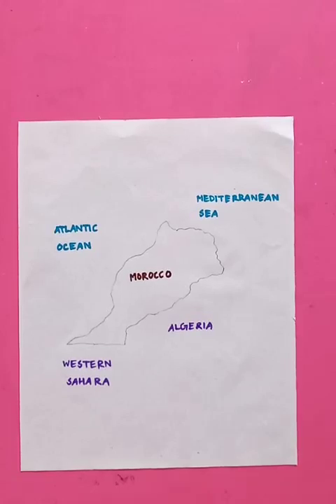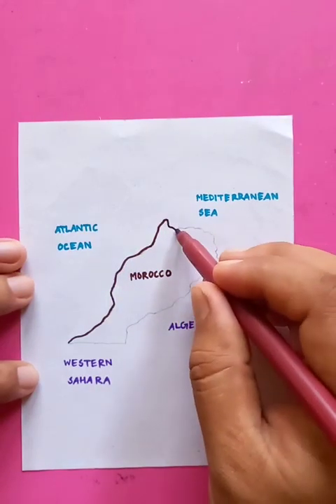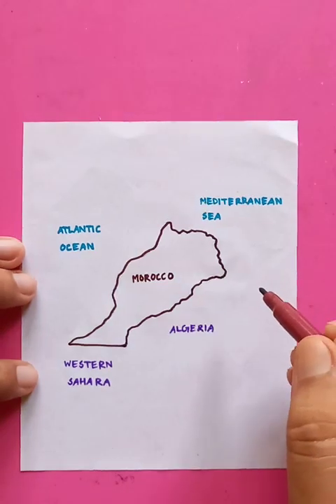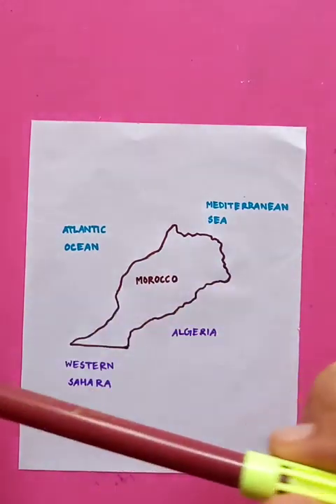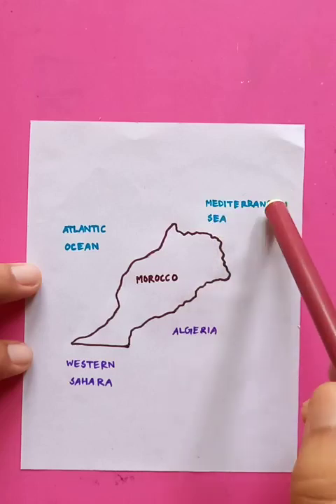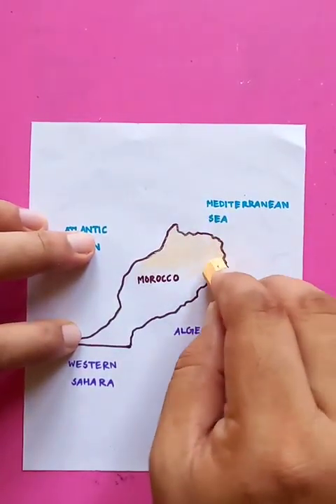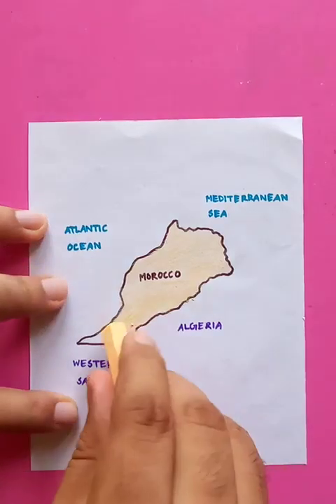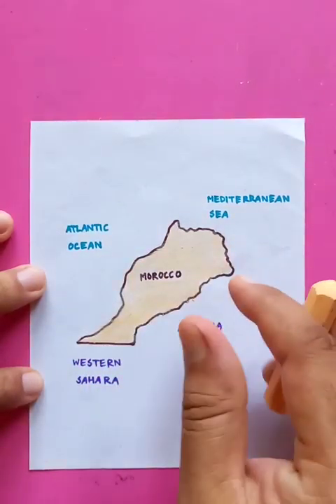Morocco map drawing | original voice tutorials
Morocco map drawing | original voice tutorials @bluehanddrawing

A nice drawing express itself. Paintings are great source of communication between many eras. Arts and crafts always enhance creativity, increase emotional soundness, boost problem solving skills and reduce stress.
My aim is to show people how to start this creativity in most easiest ways.

I always try to explain the drawing features with original audio. You can easily understand the drawing tips and tricks. In shorts you can also find many easy drawing ideas. This channel focus on the most popular drawings and easy drawings for the beginners.

Please browse through the playlist to select your own choices. Stay with us and You can find thousands of drawings in so many categories. Select your freedom of choices and start learning in a easy way.

Cheers.

How to draw a Map | Easy Technique | map drawing for Beginners

Map drawing and coloring | Beautiful map drawing

How to draw a simple map step by step | easy steps to follow

Map drawing easy | How to Map step by step | Outline map drawings

Atlas map Drawing / Simple map Drawing / How to Draw Beautiful map of a country

simple techniques for drawing beautiful map in a short time

some drawing learning related topics:
how to draw a basic map
basic map drawing tutorials step bye step
country map drawing made easy
map drawing in few steps